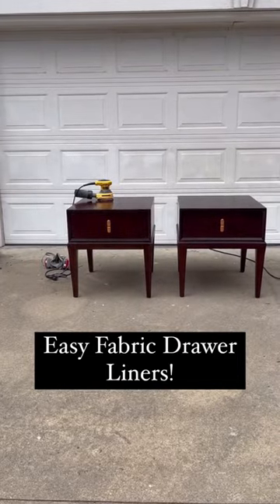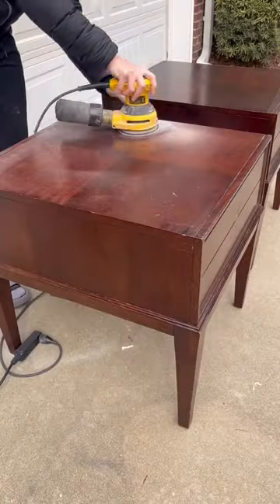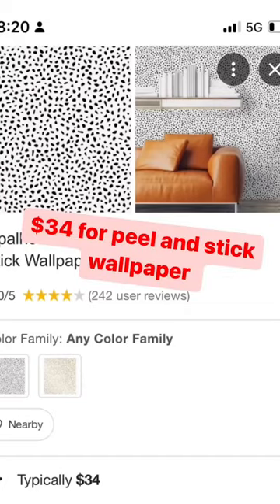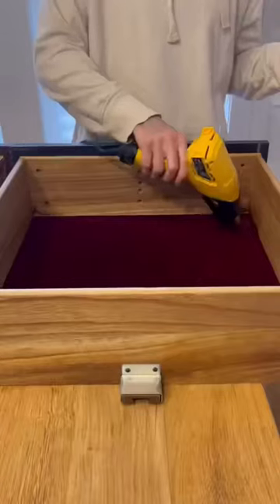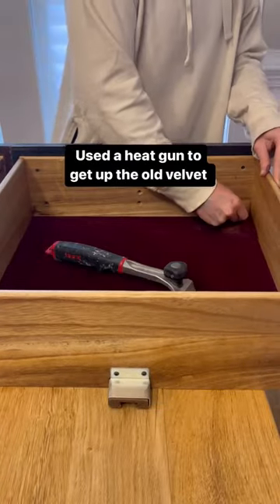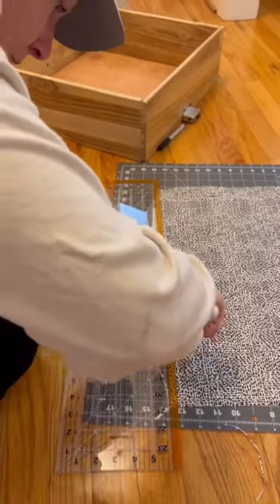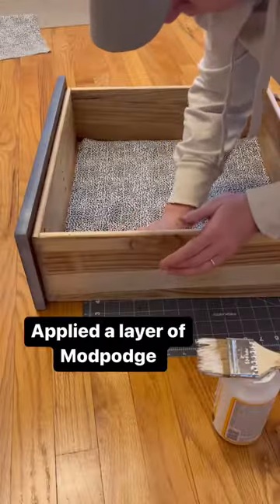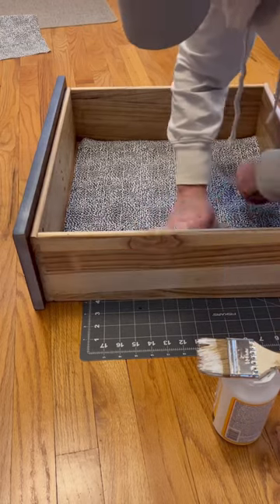Cheap Alternative to Peel and Stick Wallpaper!